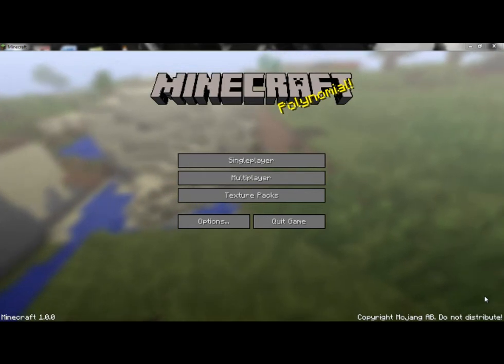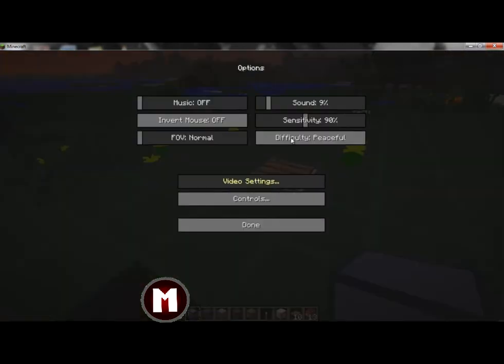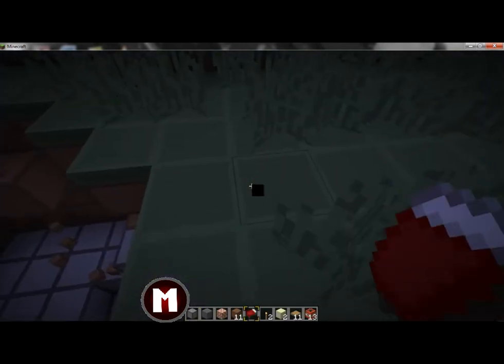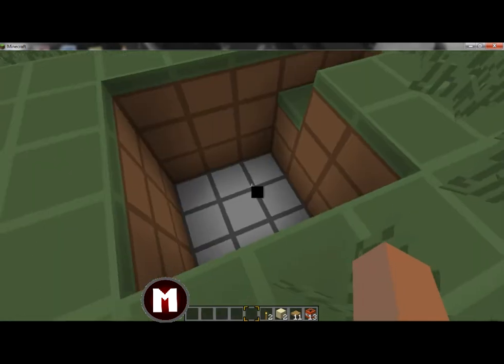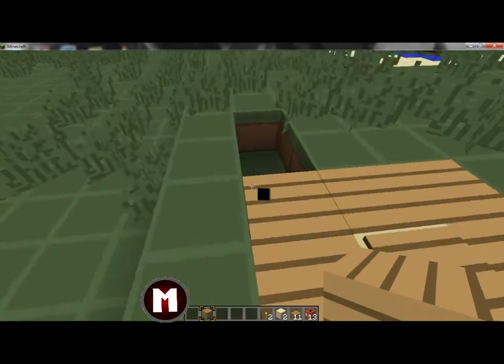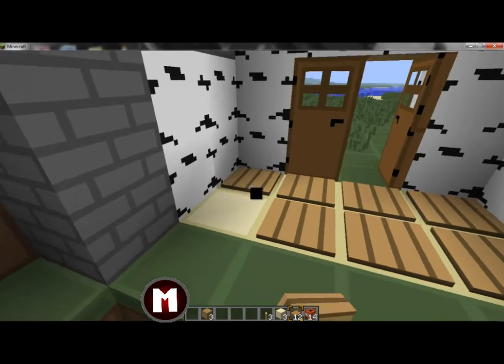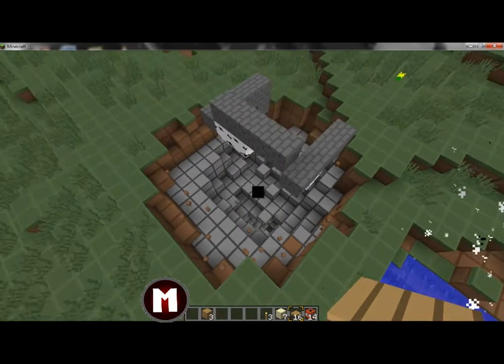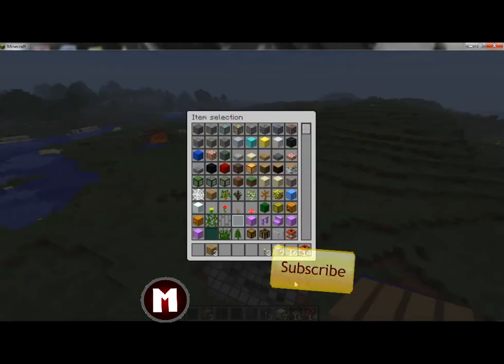Minecraft 1.0.0 LANDMINES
Hello everybody Welcome Back...
Today we are gonna be taking a look at my claymores... more like LAND MINES
There are awesome... very usefull in multiplayer to defend yourself off mobs or even
PEACE!!!